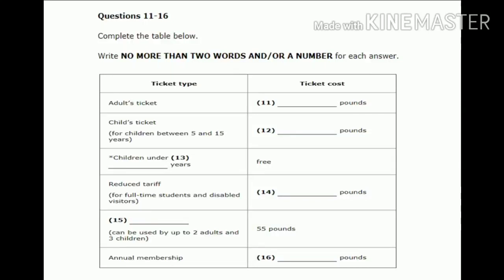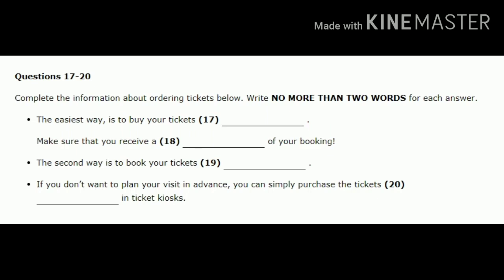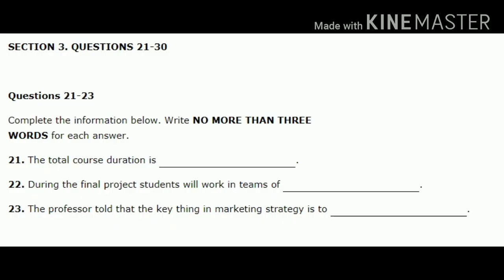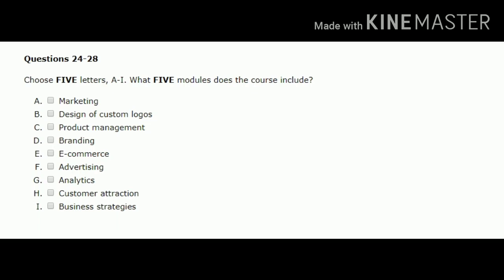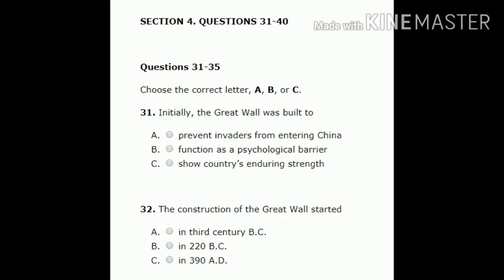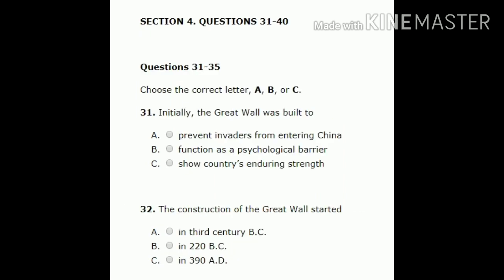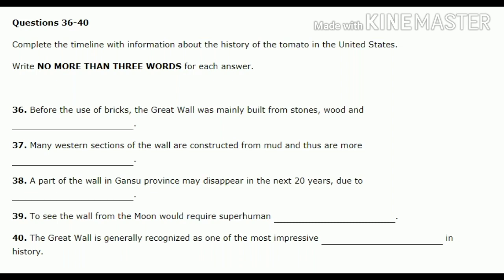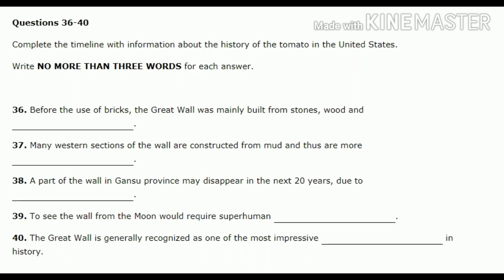IELTS Listening Practice Part 2